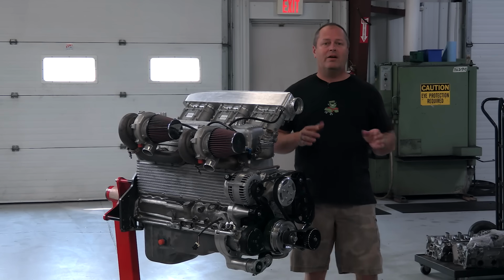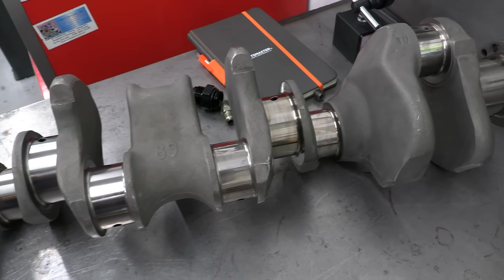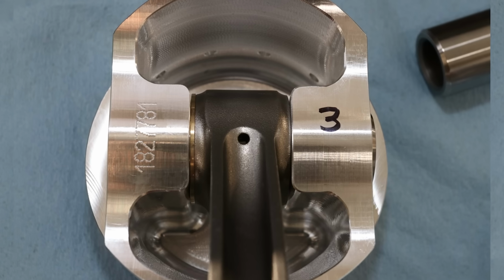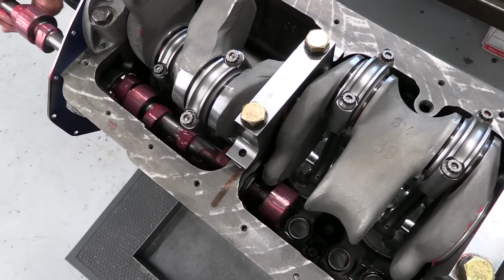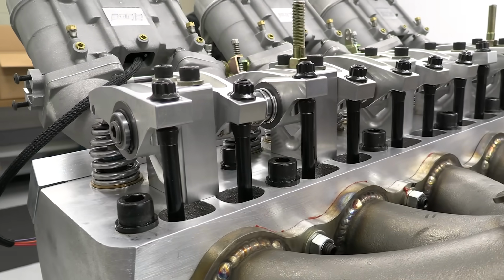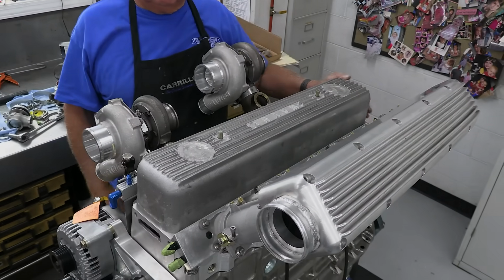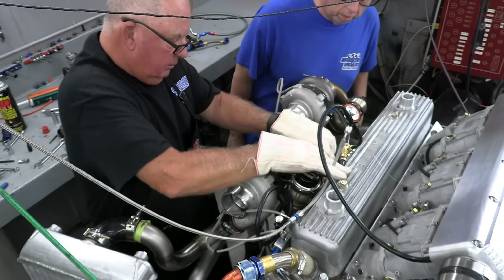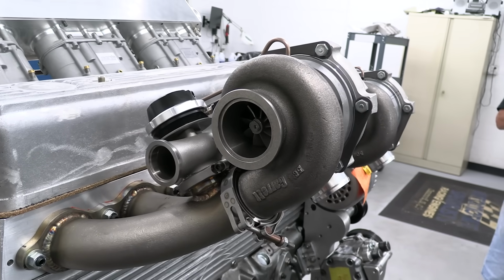Incredible Twin Turbo Chevrolet Straight Six is a One-of-a-Kind Creation!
We've had a screw-up with our online store. Please try this link for very cool shirts!
Whenever Automotive Specialists and Johnson's Hot Rod Shop team up for a build, you can bet the result will be groundbreaking. This time they wanted to come up with a truly unique engine for a '50s-era Chevy Suburban build, and the result is a classic Chevy Straight Six with twin turbos, six throttle bodies, two intercoolers, fuel injection and more cool tricks than a three-ring circus.

0:00 - Why Build a Twin Turbo Straight Six?
2:17 - Modifying the Straight Six Block & Crankshaft
6:26 - How to Run Piston-Guided Connecting Rods
8:21 - Tool Steel Camshaft
10:15 - How to Develop Crank and Cam Position Sensors for Old Engines
12:49 - Wayne Straight Six Cylinder Head
15:41 - Custom Intake w/ Borla Throttle Bodies
17:20 - Twin Turbo Setup
22:34 - Dyno Testing